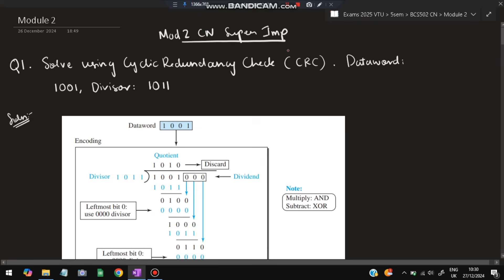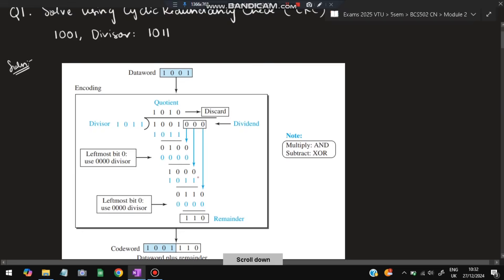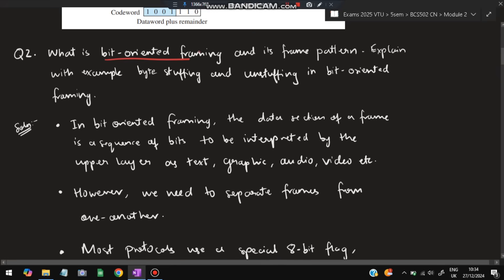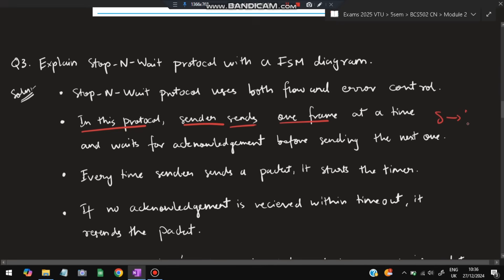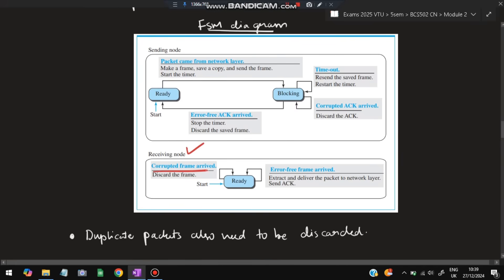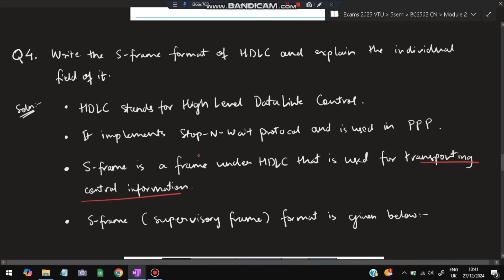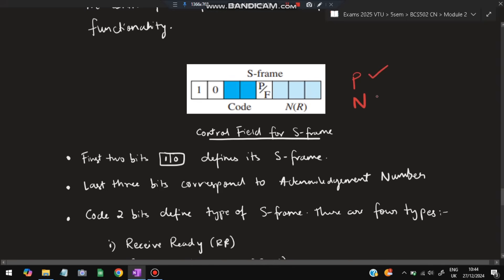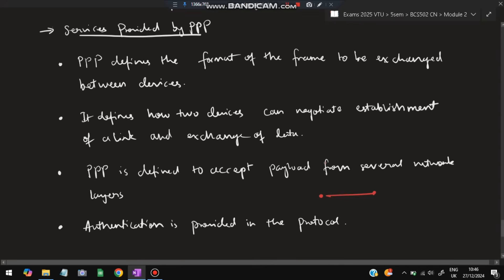CN MODULE 2 EXAM SUPER IMP 💯🤩 | BCS502 Computer Network | 22 Scheme VTU 5th SEM CSE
Never Miss the Most Expected Questions from Computer Network. In this video, learn Trends and Patterns seen in the Previous Year VTU exam papers. Selected PYQs 🎯 With Best Shortcuts | Computer Network | Most Expected Questions with Solutions PDF | Afnan Marquee

⌛ Time Stamps

0:00 Solve using Cyclic Redundancy Check (CRC). Dataword: 1001, Divisor: 1011. 🔥🔥🔥

2:51 What is bit-oriented framing and its frame pattern. Explain with example byte stuffing and unstuffing in bit-oriented framing. 🔥🔥🔥

6:23 Explain Stop-N-Wait protocol with a FSM diagram. 🔥🔥🔥

10:56 Write the S-frame format of HDLC and explain the individual field of it. 🔥🔥🔥

14:51 What is PPP? What are the services provided by PPP? 🔥🔥🔥